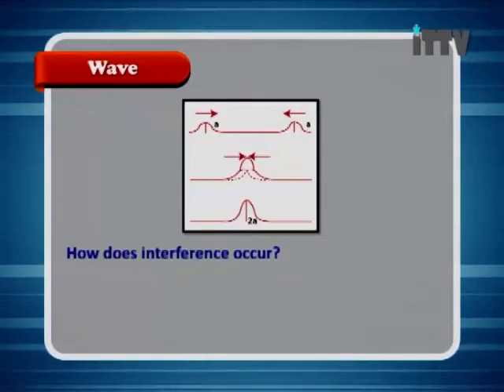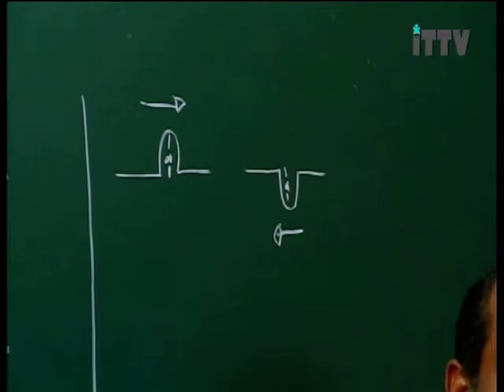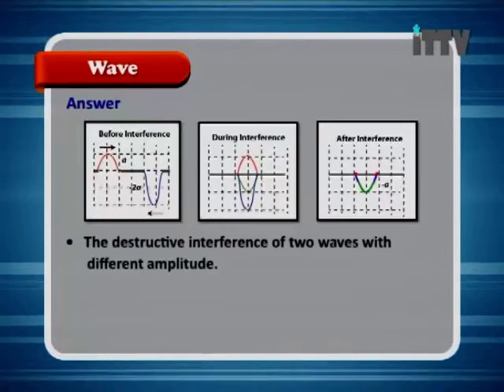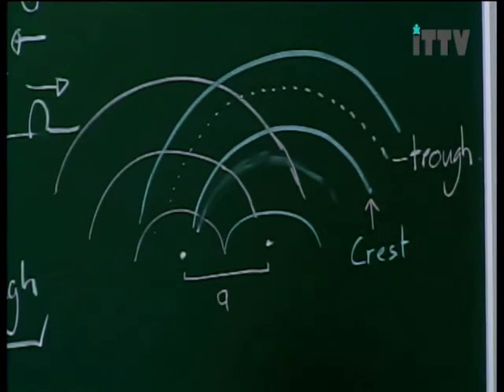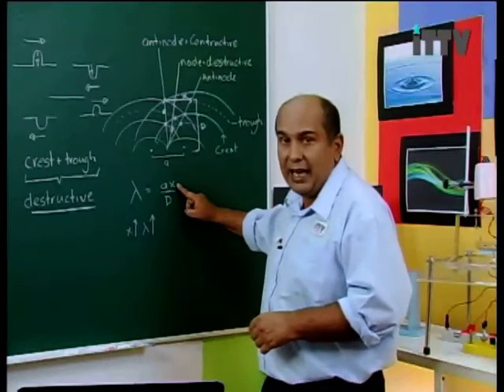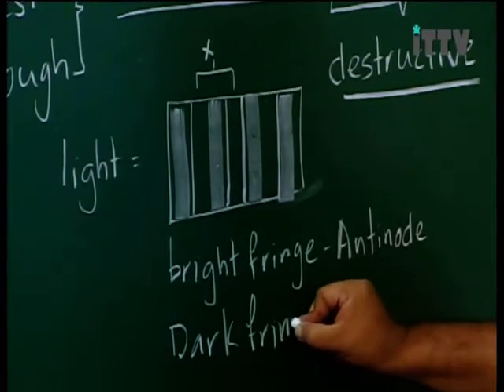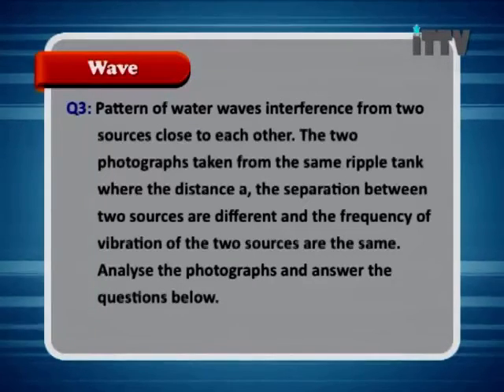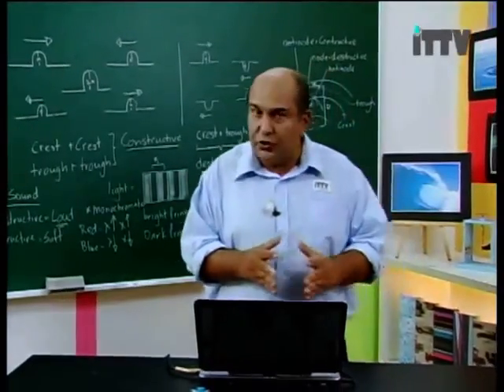iTTV SPM Form 5 Physics Chapter 1 Wave (Interference of Waves) - Tuition/Lesson/Exam/Tips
Chapter 01 : Wave - Lesson 06 : Interference of Waves